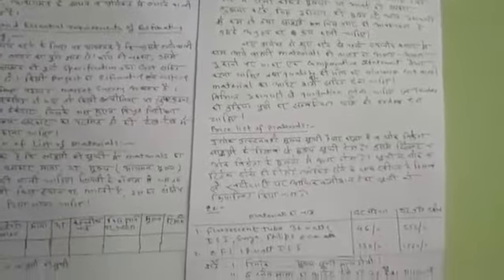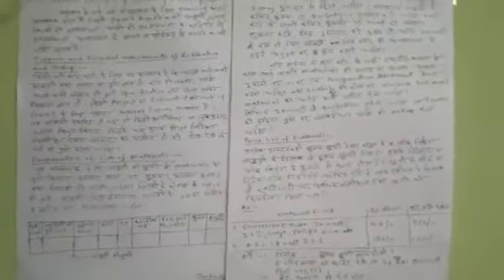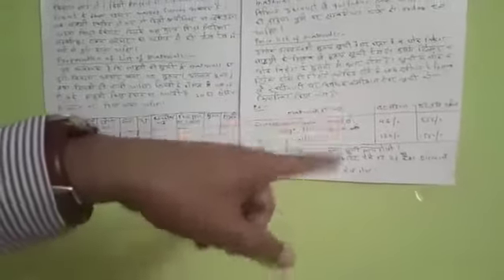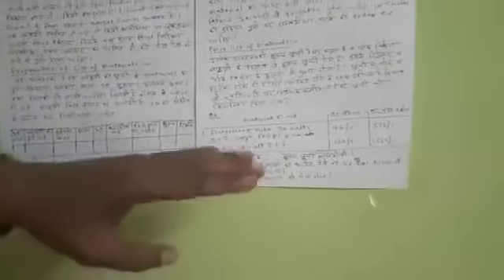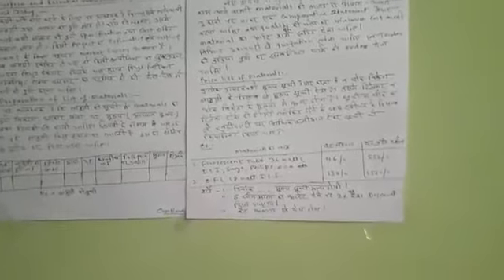EE 303 - general principles of estimating and costing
This video is in accordance with the syllabus of the Polytechnic colleges of Rajasthan prescribed by BTER